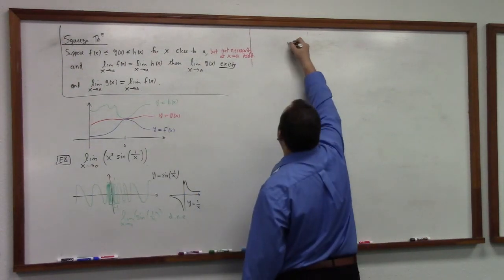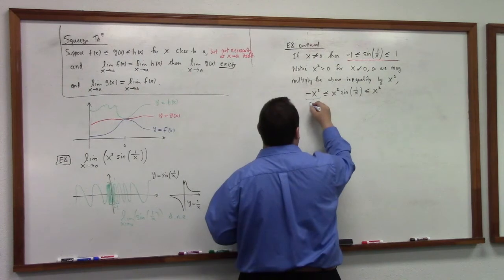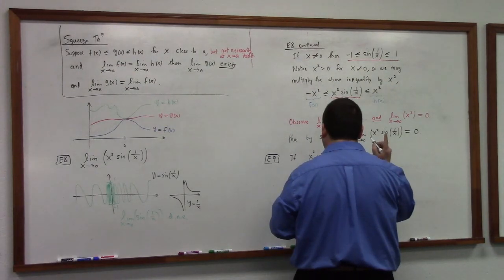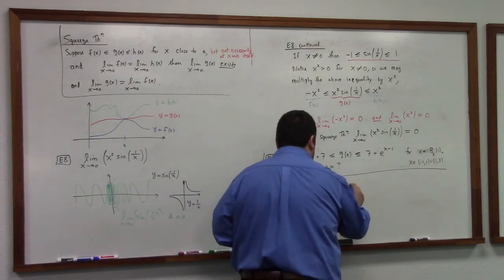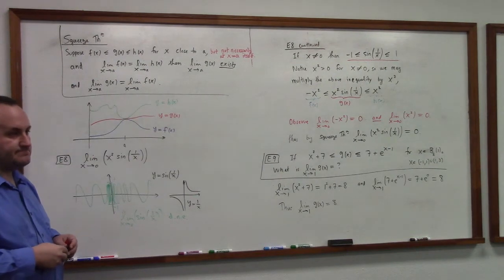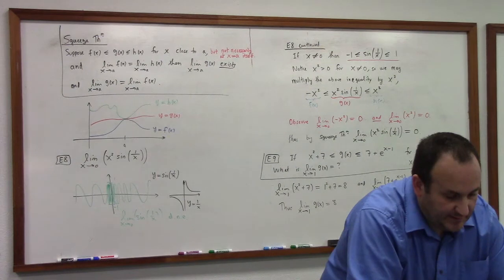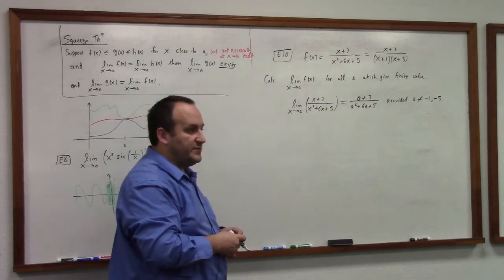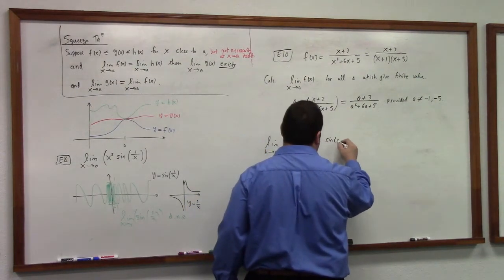Calculus 1: limit examples, Squeeze Theorem, 1-22-21 part 2